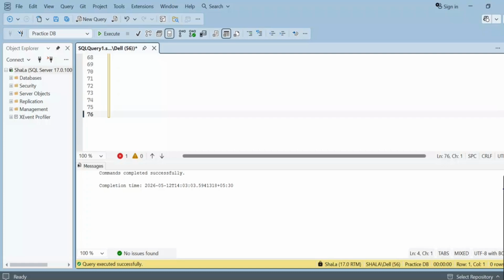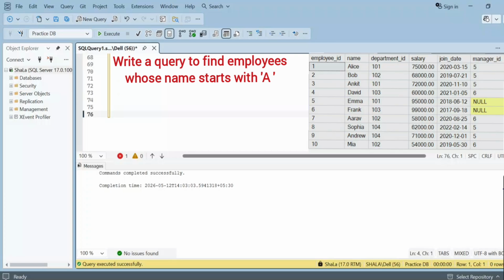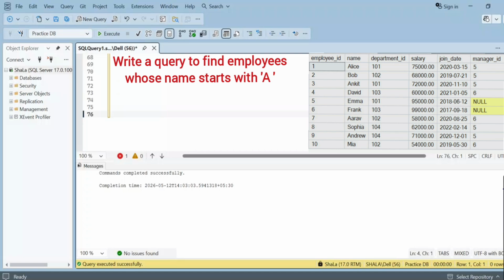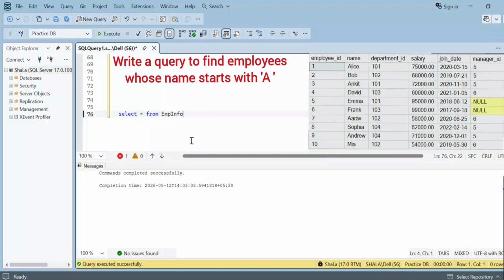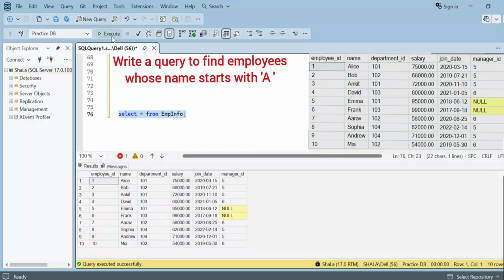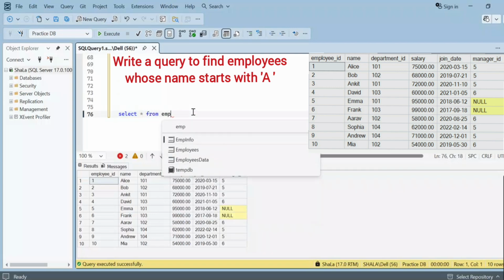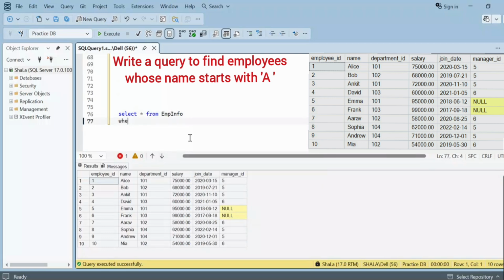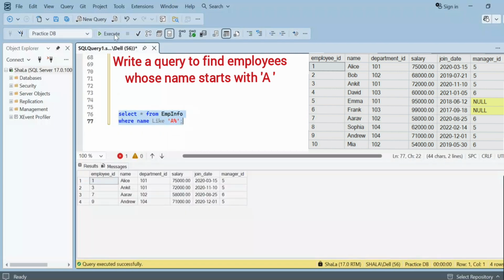🚀 How to Find Employee Names Starting With ‘A’ in MS SQL Server | SQL LIKE Operator Tutorial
🔥 Learn How to Find Employee Names Starting With ‘A’ in MS SQL Server

📌 In this video, you will learn how to write an SQL query to find employees whose names start with the letter **'A'** in **MS SQL Server** using the powerful `LIKE` operator and `WHERE` clause.

🎯 Topics Covered in This Video:
✅ SQL `LIKE` Operator Explained
✅ Using `WHERE` Clause in SQL Server
✅ Find Employee Names Starting with ‘A’
✅ Wildcard Characters in SQL (`%`)
✅ Real-Time Employee Database Example
✅ SQL Query Practice for Beginners
✅ SQL Interview Questions & Answers
✅ Beginner-Friendly SQL Tutorial

💻 SQL Query Used in This Tutorial:

SELECT *
FROM Employees
WHERE EmployeeName LIKE 'A%';

🔥 What You Will Learn:
✔️ How to filter records in SQL Server
✔️ How wildcard searches work in SQL
✔️ How to use `LIKE` operator efficiently
✔️ Real-world employee database query examples
✔️ Important SQL concepts for interviews & projects

📚 Perfect For:
👨‍🎓 SQL Beginners
👨‍💻 Software Developers
📊 Data Analysts

💡 Why This Video is Important:
🔹 Frequently asked SQL interview question
🔹 Essential for database filtering operations
🔹 Helpful in real-world employee management systems
🔹 Improves SQL query writing skills quickly